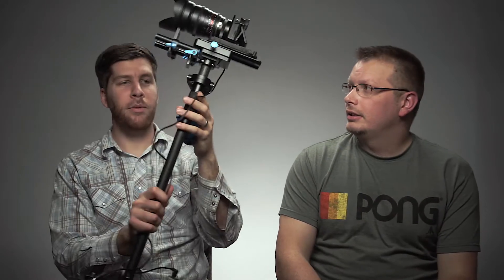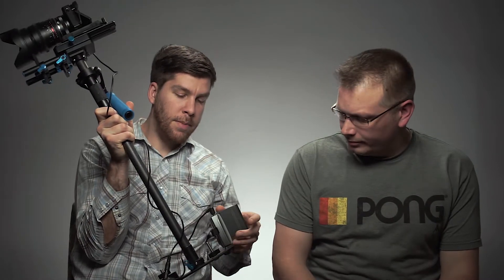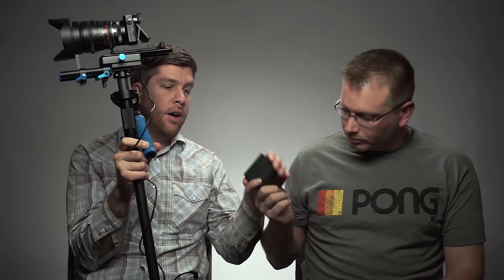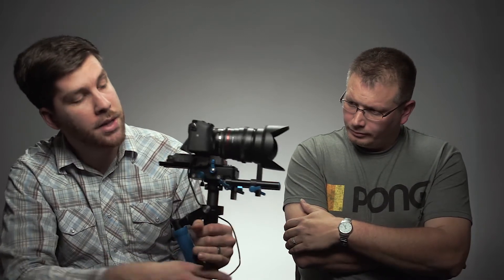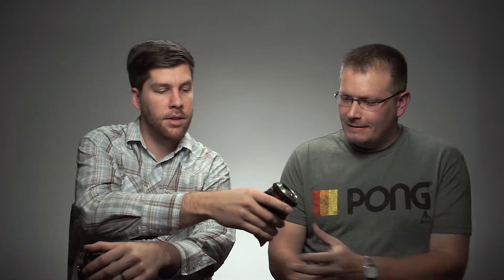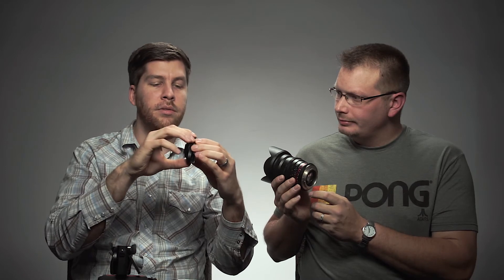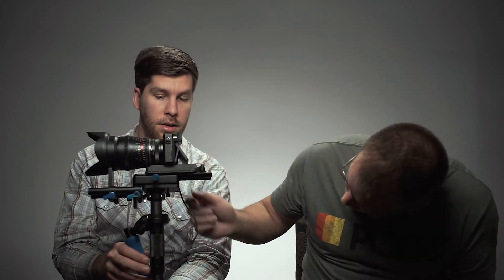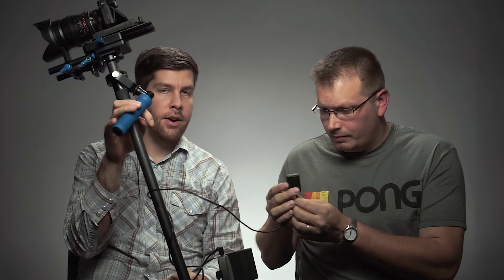Tim's Video Gear